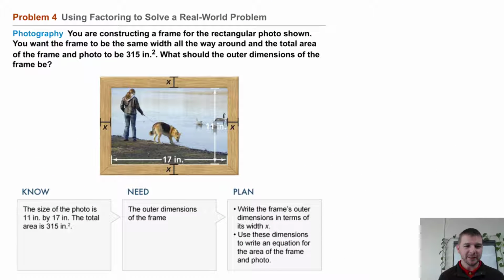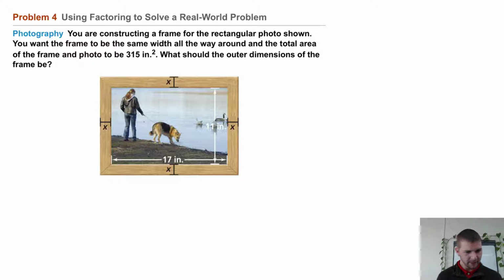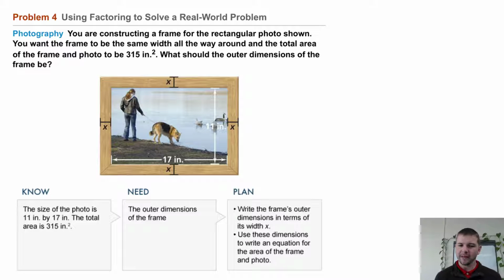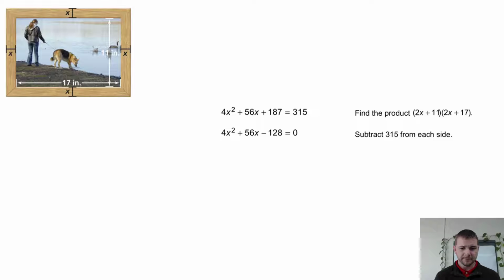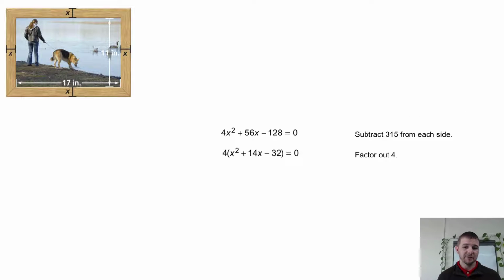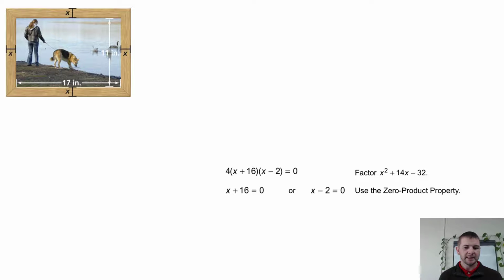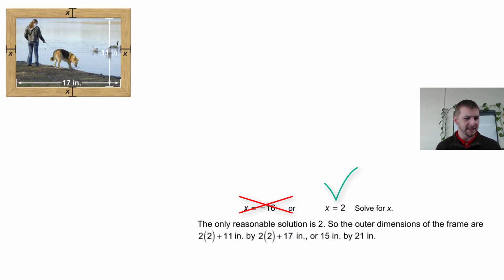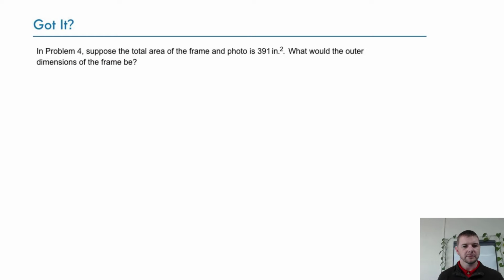Algebra 1 9-4 Factoring to Solve Quadratic Equations: Problem 4 - Factoring a Real-World Problem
Algebra 1 9-4 Factoring to Solve Quadratic Equations Problem 4 Using Factoring to Solve a Real-World Problem